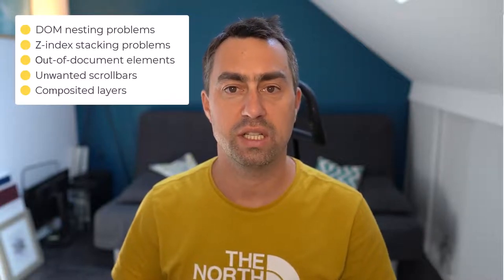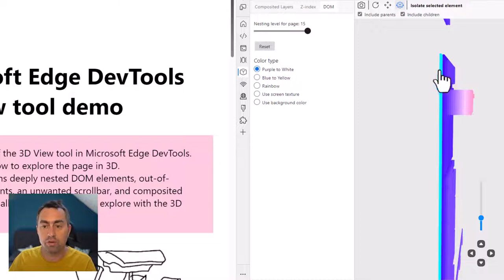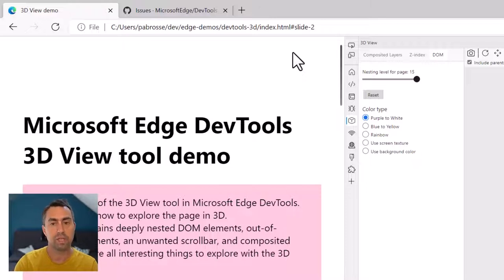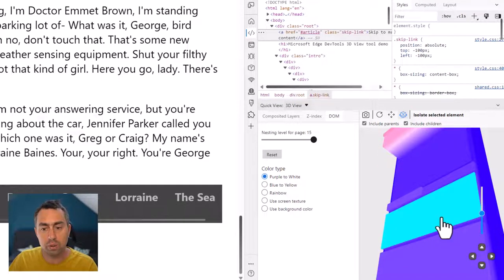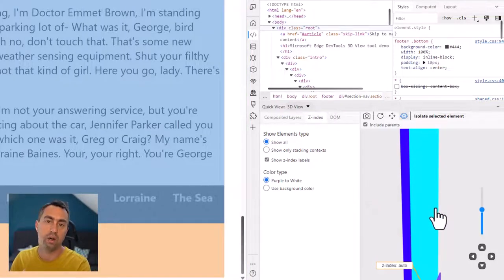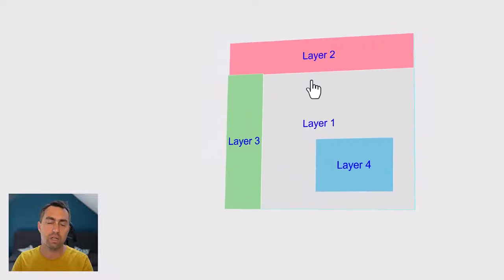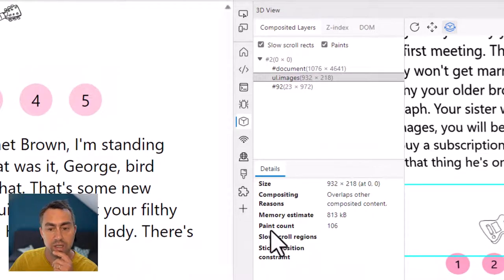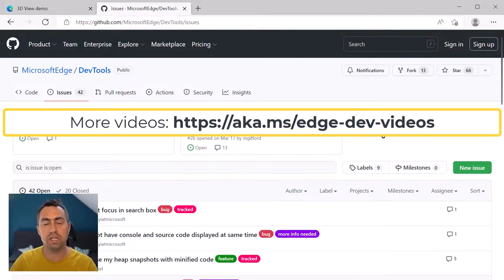Debug the web in 3D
The 3D View tool in Microsoft Edge DevTools creates 3 dimension representations of the inspected web page and can be used to debug common web development problems such as:
deeply nested DOM nodes, out-of-document elements, unwanted scrollbars, z-index stacking issues, and composited layers performance.

Video Chapters
01:00 The 3 modes of the 3D View tool
01:30 Debugging deeply nested DOM trees
03:35 Debugging out-of-document elements
05:41 Debugging unwanted scrollbars
08:00 The z-index mode
09:06 The composited layers mode
12:55 Retiring the Layers panel
13:48 Giving us feedback